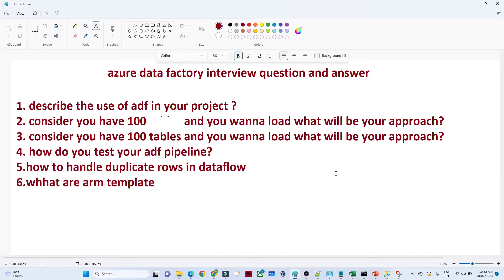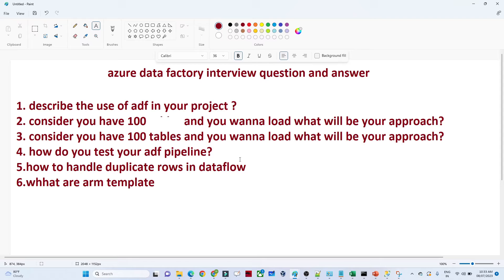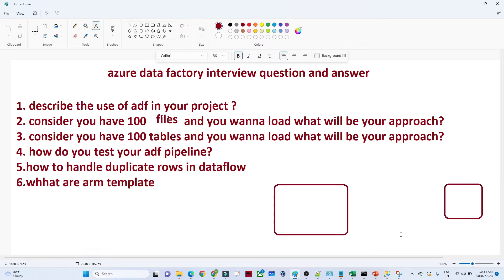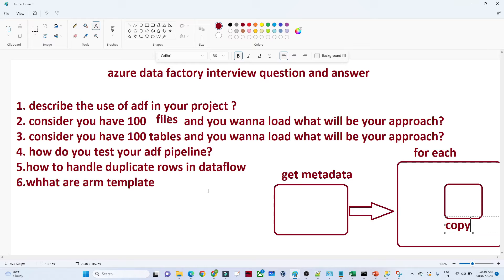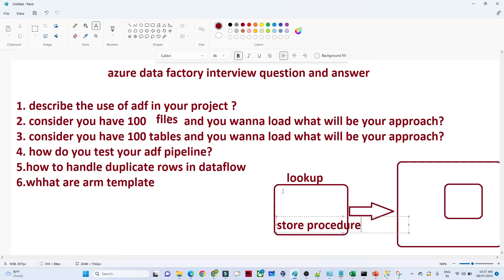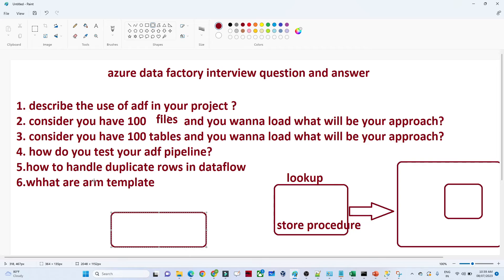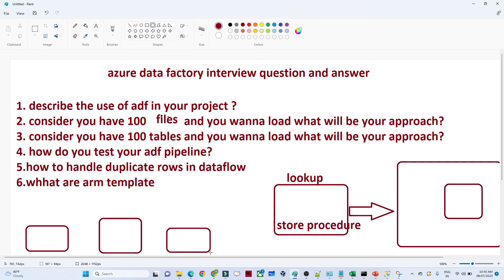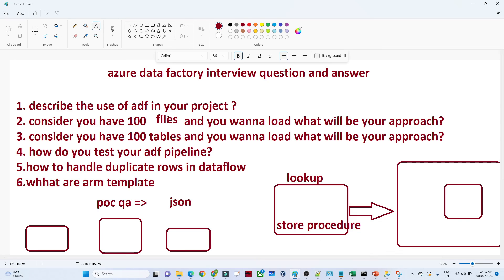45. Azure Data Factory Interview Questions | ADF interview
in this video of our azure data factory playlist and we will learn about

Azure Data Factory Interview Questions and answer
most asked Azure Data Factory Interview Questions

azure
data engineering
data engineer
adf
big data
data science
azure data engineer associate
azure data engineer dp 203
data factory
how to become azure data engineer
azure data factory tutorial
azure databricks
azure data engineer certification
databricks
dp203
azure training
data analytics
data engineer skills
data engineer salary
azure data factory overview
big data engineer roadmap
data factory for beginners
adf tutorials
adf basics